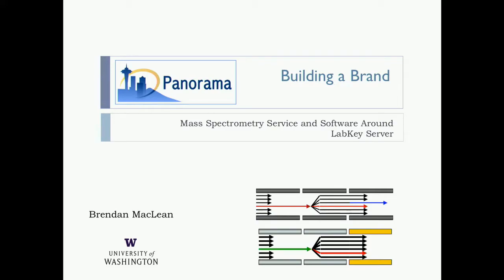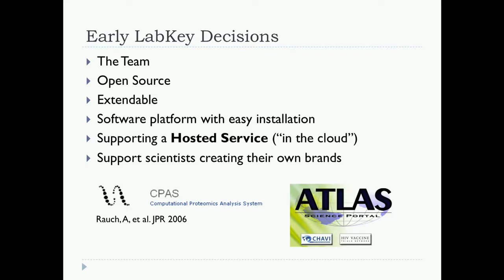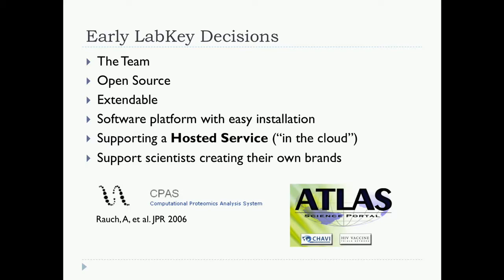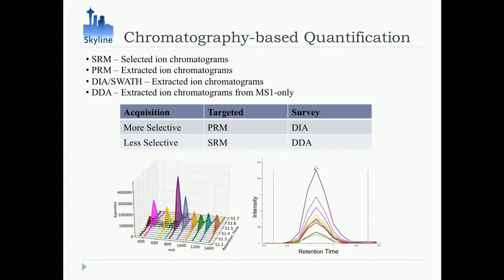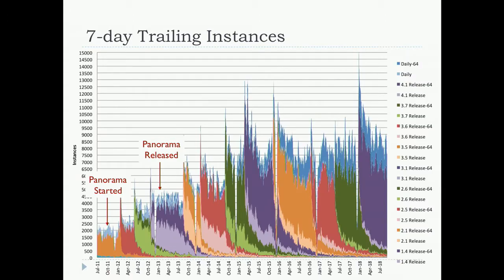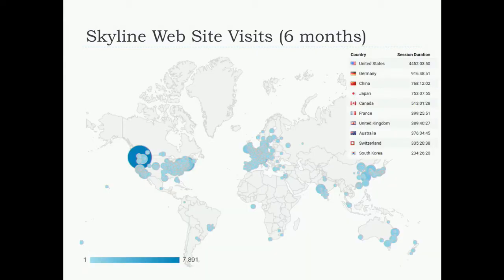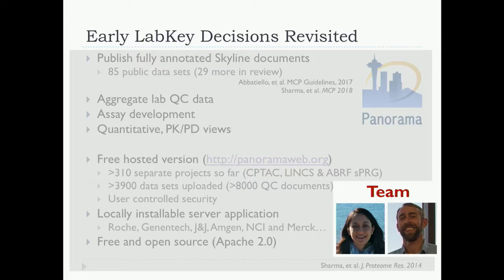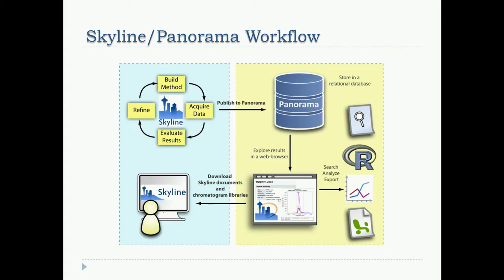University of Washington, MacCoss Lab - LabKey User Conference 2018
Panorama, a repository for targeted mass spectrometry documents, is used by hundreds of labs worldwide via panoramaweb.org, a hosted instance of LabKey Server running Panorama, as well as on-premise at some of the world’s largest pharmaceutical companies. Working in partnership with LabKey on Panorama has both accelerated our own development efforts and also made our team feel more elastic, with LabKey developers stepping in to create new features and areas for us when funding has allowed. This presentation will focus on how the partnership between the MacCoss Lab and LabKey functions and share insights on making the most of a partnership with LabKey building on LabKey Server.